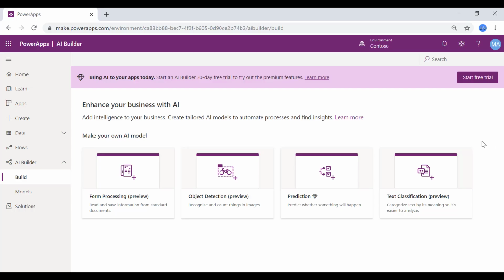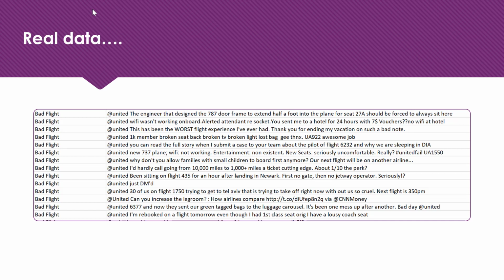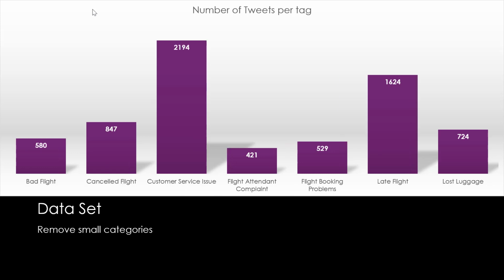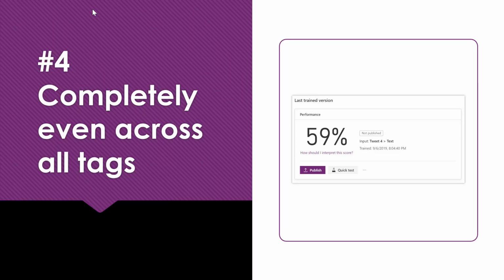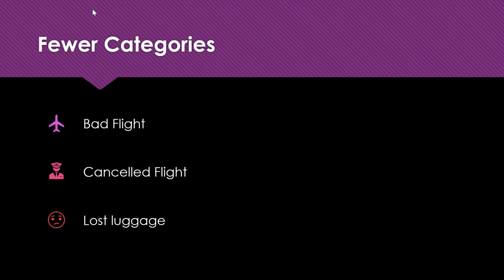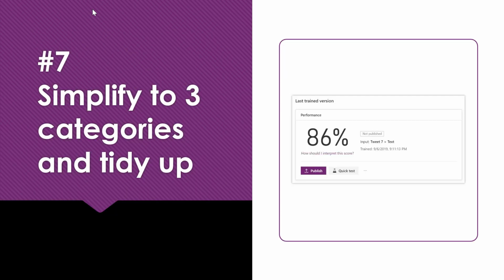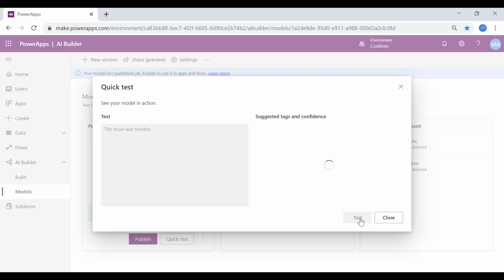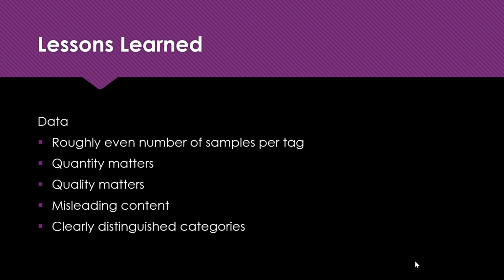AI Builder - How to Train and Optimise a Text Classification Model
The AI Builder Text Classification Model allows you to build a model to intelligently tag text (with one or more tags), using a wizard-style interface. However, there is still some human intelligence required  - in this video, I show you how to train and optimise your model for best results, including what matters in your sample data set that you use for training.